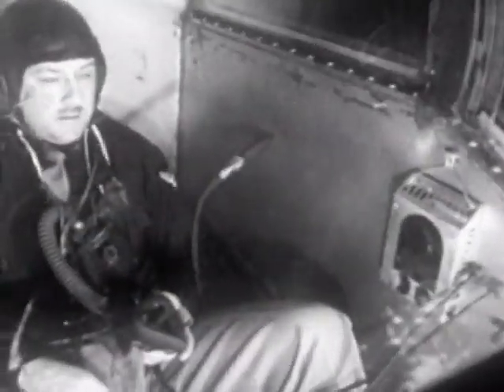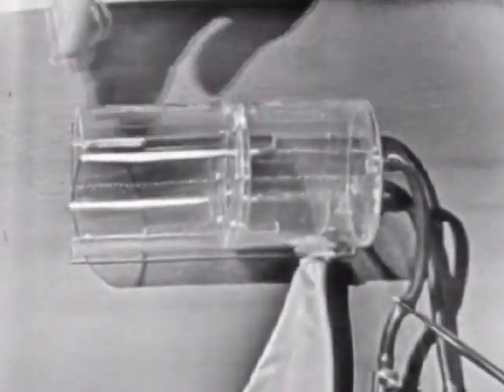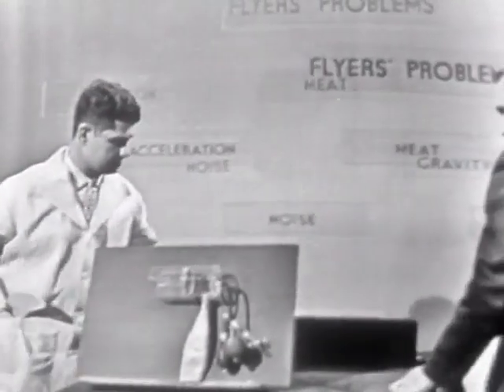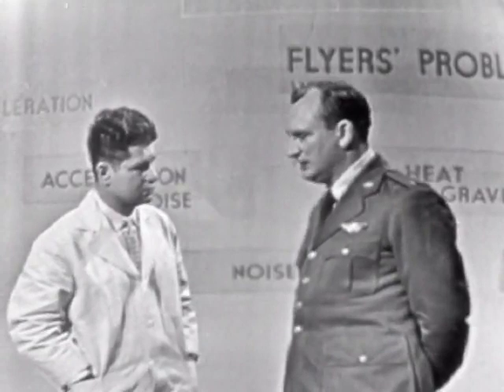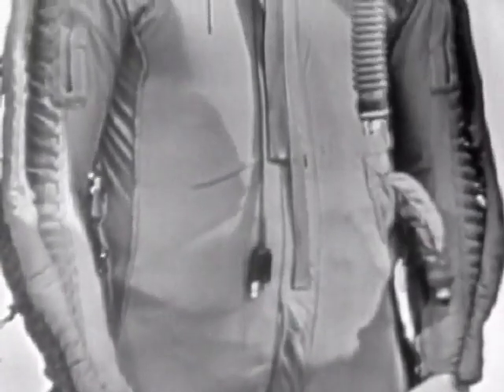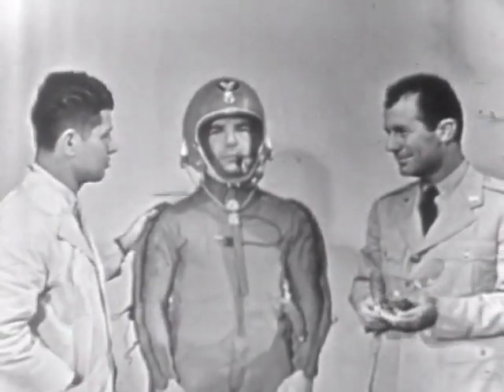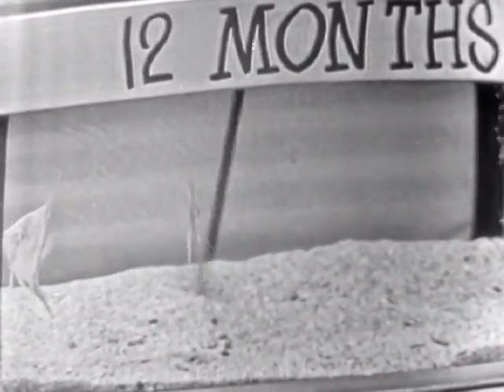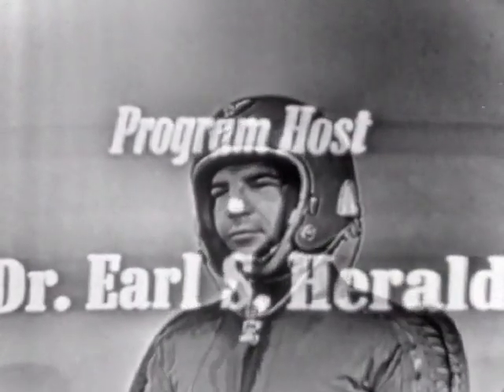Science in Action: Aero Medicine (Part II)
Kinescope of Fifties science TV program featuring discussions and demonstrations. This episode is dedicated to the study of the effects of space travel on human physiology.